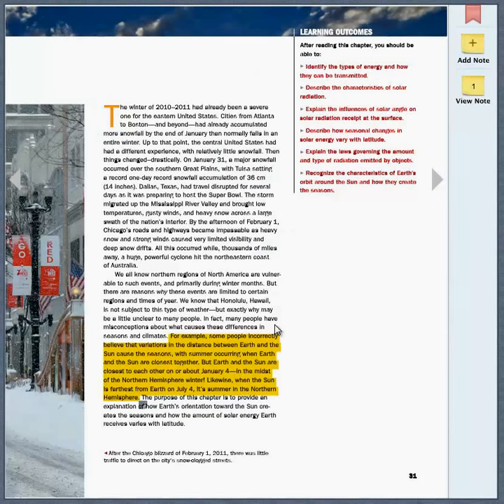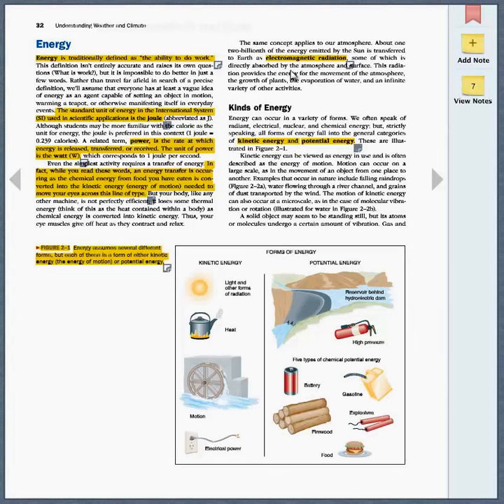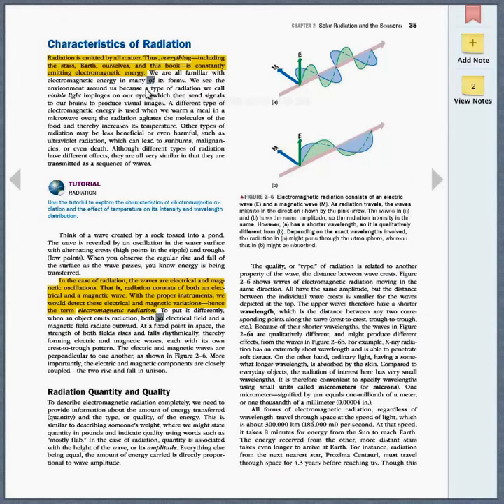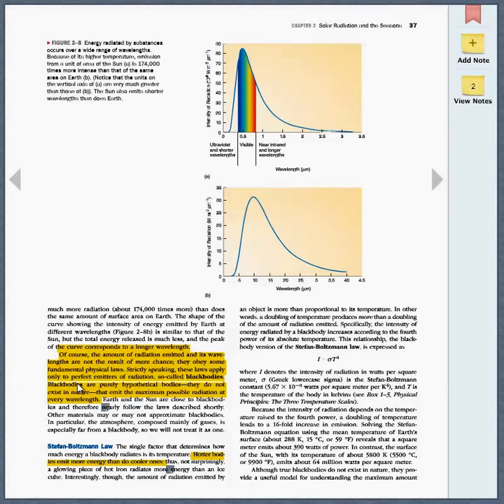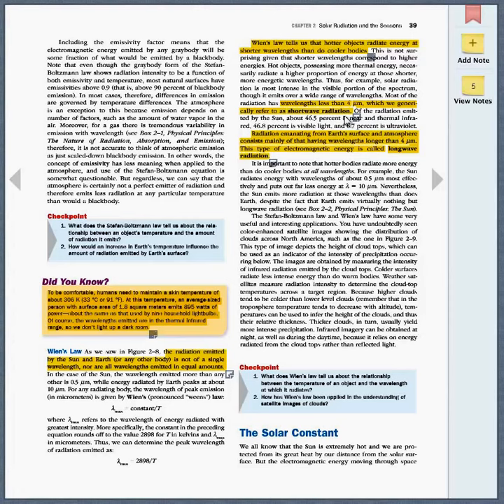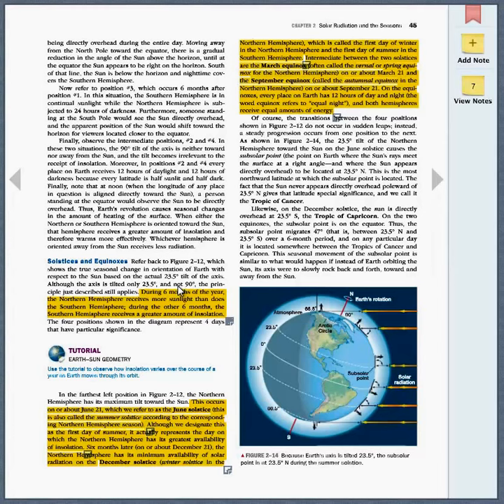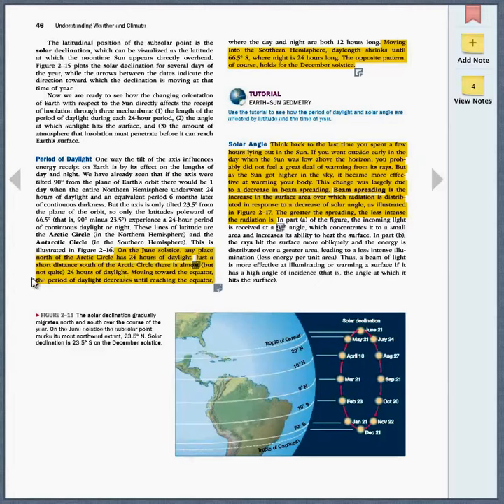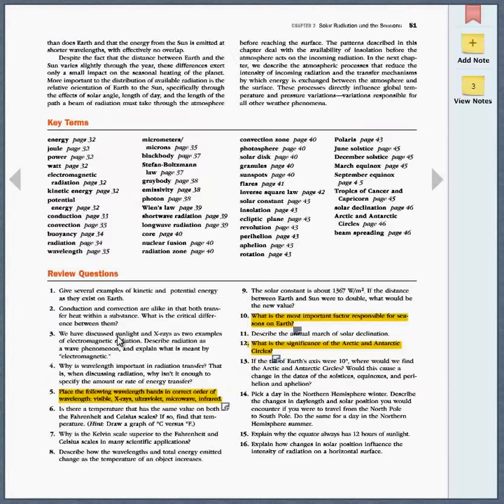GEG 1103 Ch 2 Video Lecture